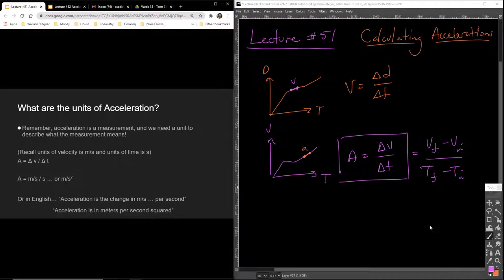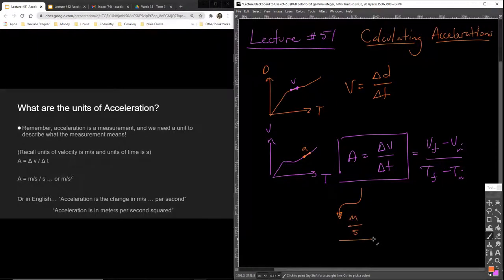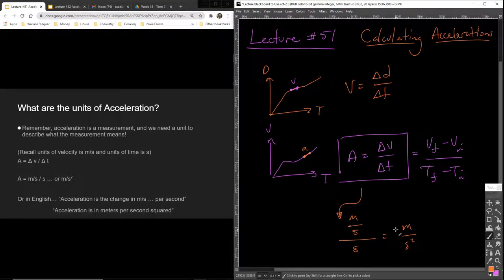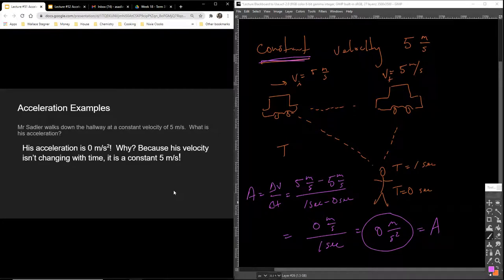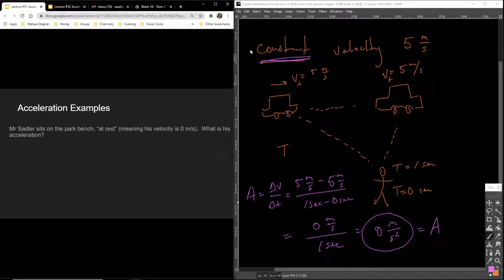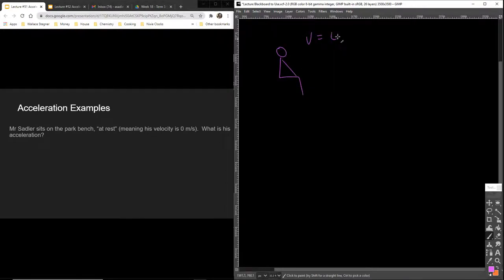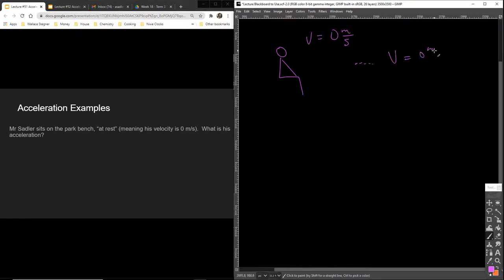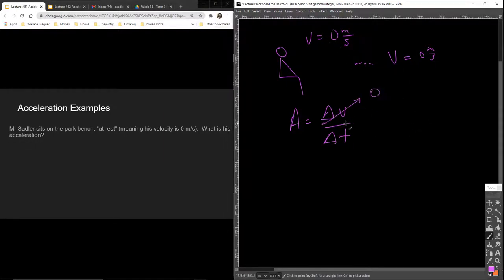8th Lecture 51